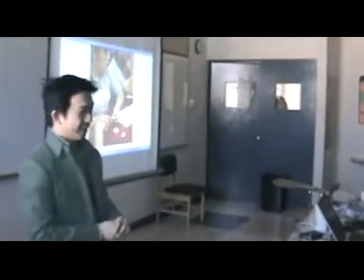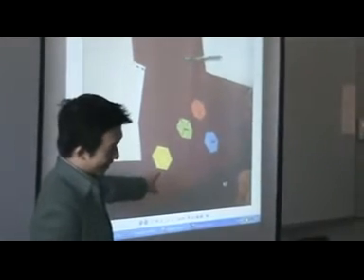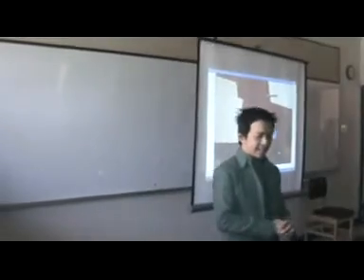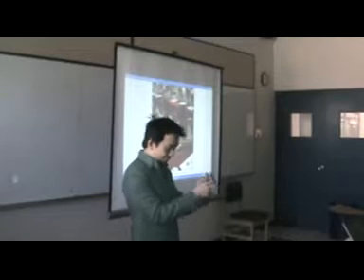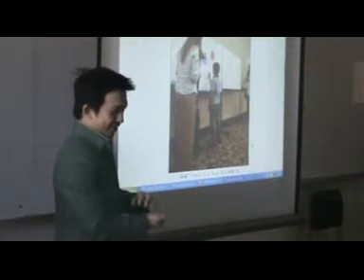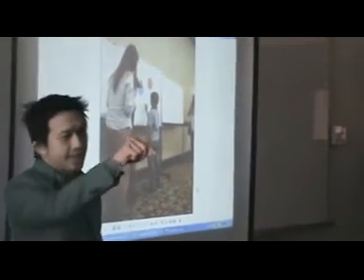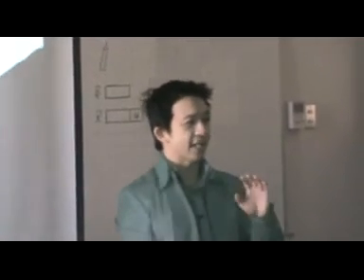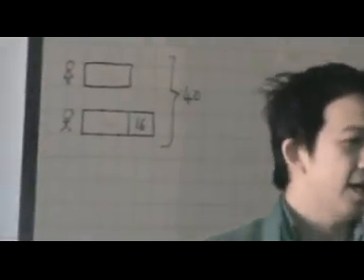Ban Har explica el metodo singapur de matemáticas 1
Ban Har, explicando el metodo singapur de matemáticas. En el Colegi Villa MAria.